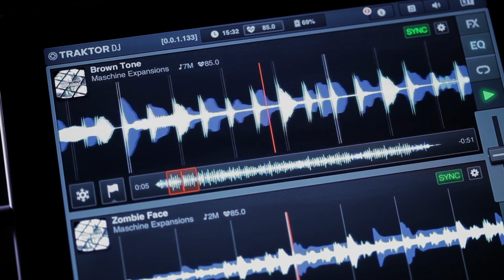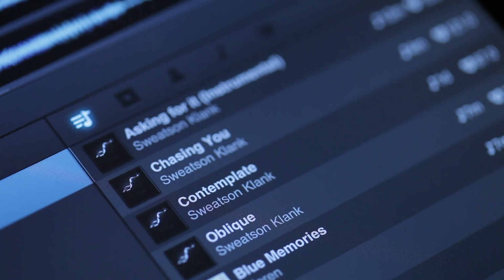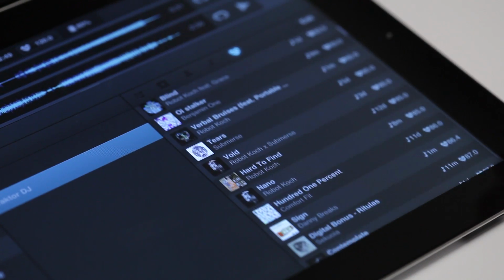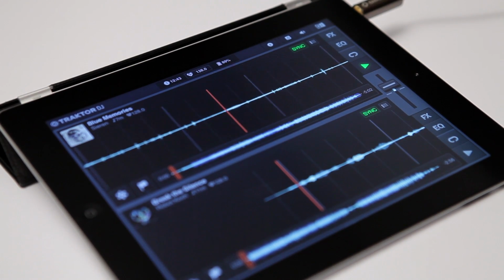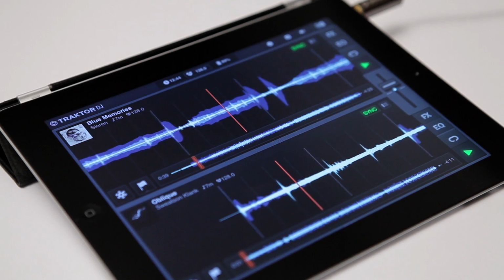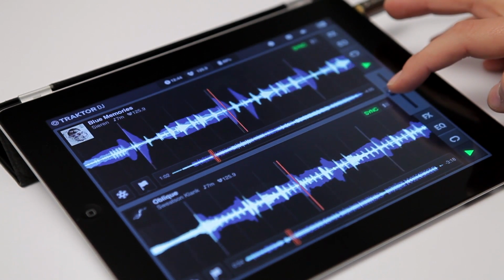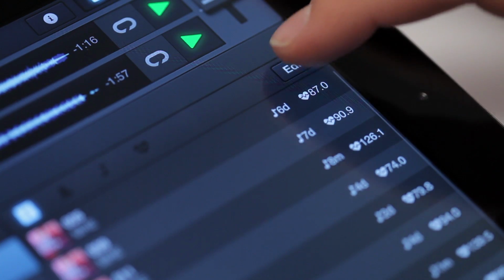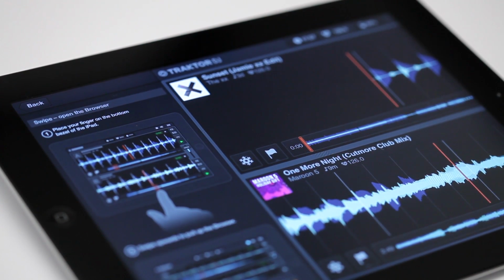Traktor DJ - Browsing Tutorial | Native Instruments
Learn how to browse, load, play, and navigate your tracks in Traktor DJ in this tutorial video.

TRAKTOR DJ brings the leading pro DJ software to iOS with an intuitive app for instant, high-impact DJ sets. Create mixes in seconds -- put your hands directly on beautiful waveforms and manipulate them using gestures you already know.